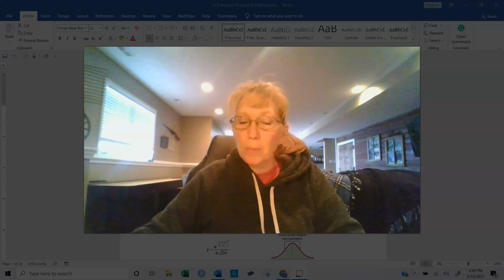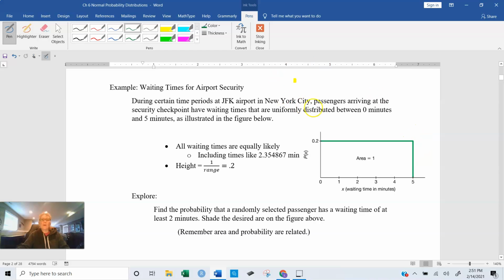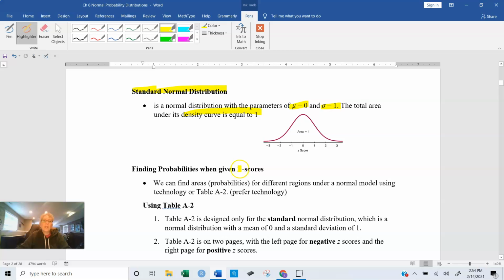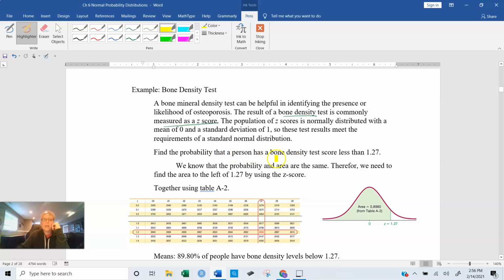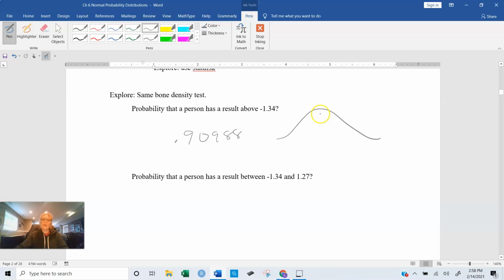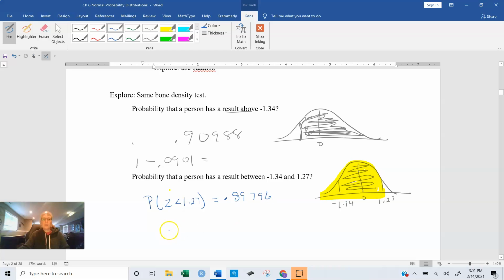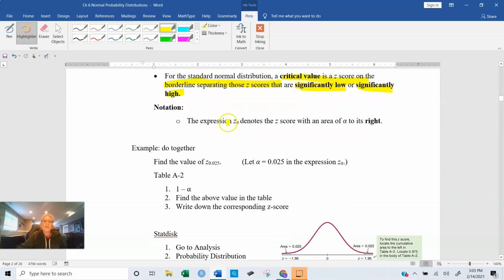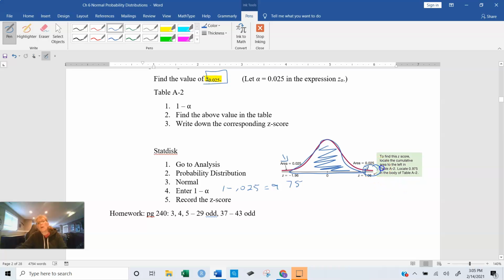prob stats 6.1